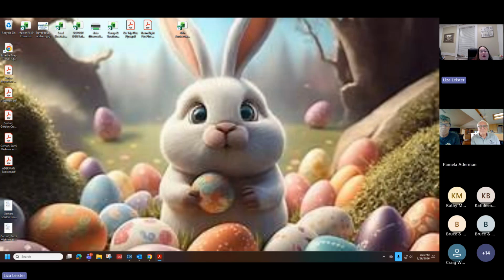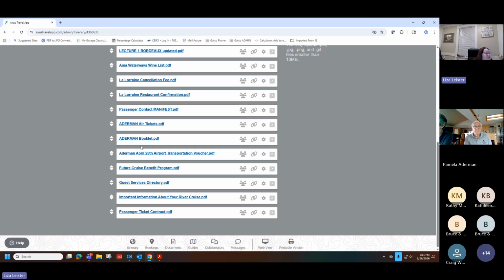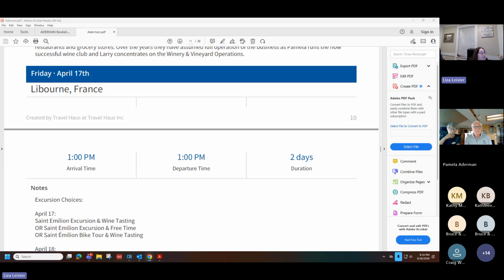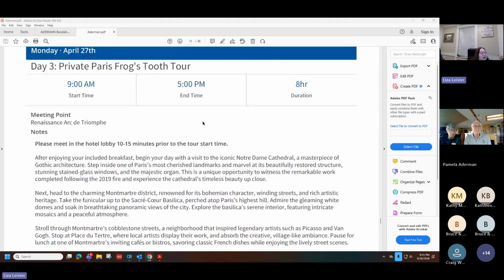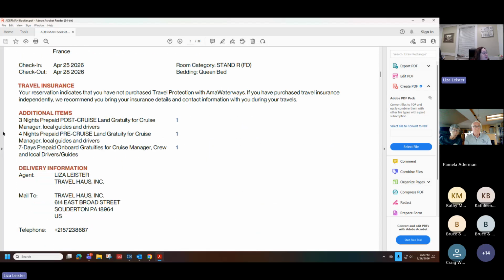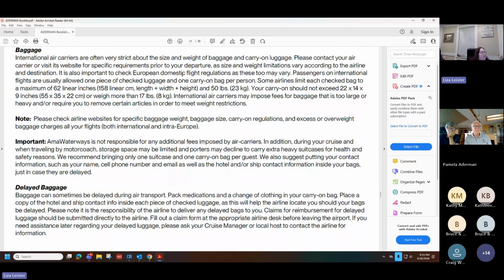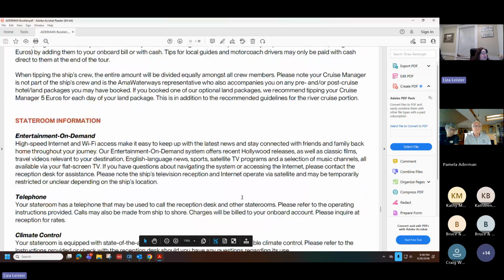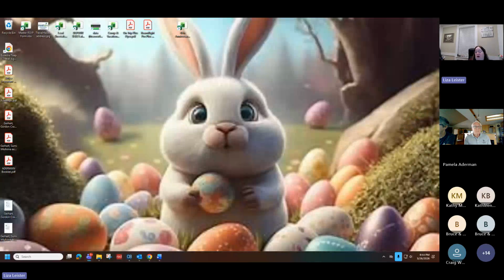Frog's Tooth Ama Cruise Document Meeting Recording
This meeting is the pre-travel meeting for the April 2026 trip. We will go over all the details of the trip and answer any questions travelers may have.